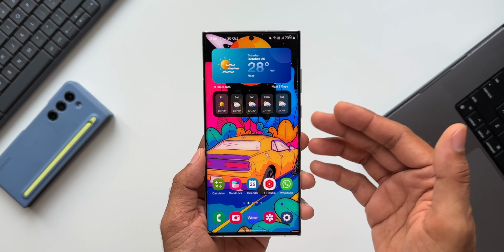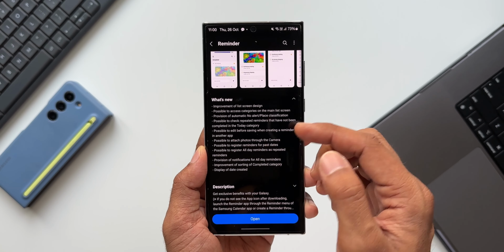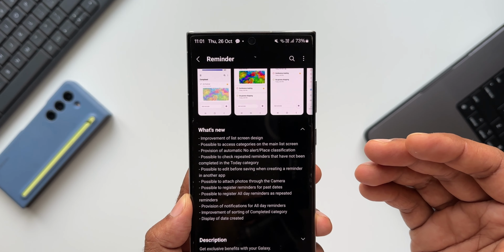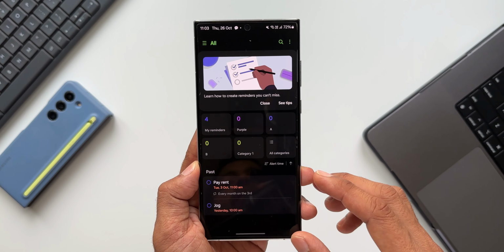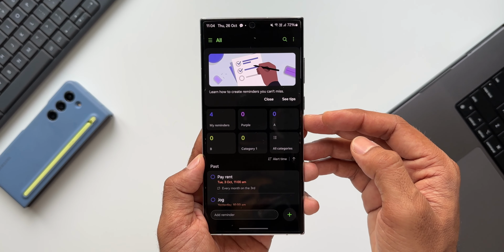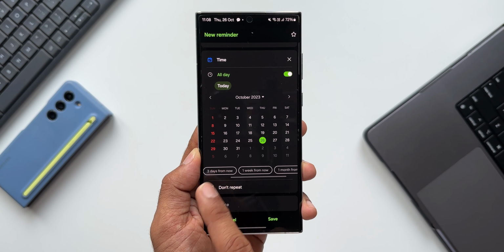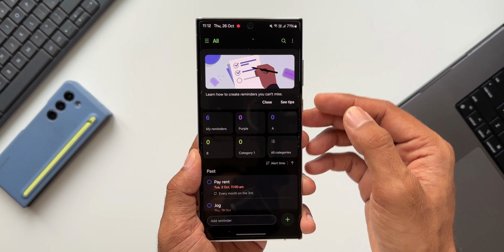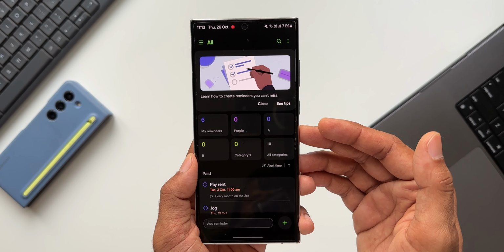One UI 6.0 Stable - This Nearly Perfect Samsung App Gets A Huge Upgrade !